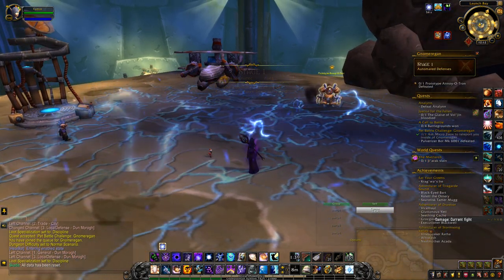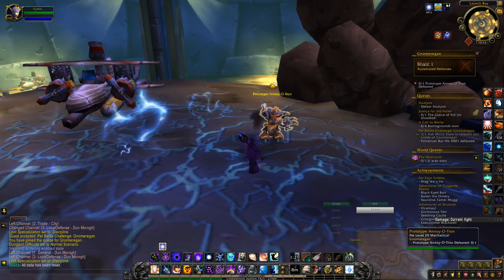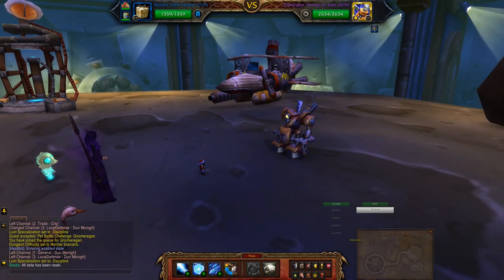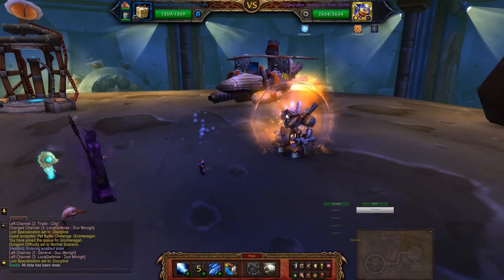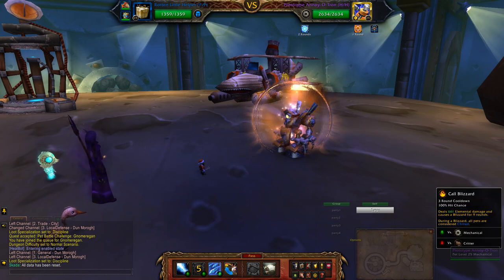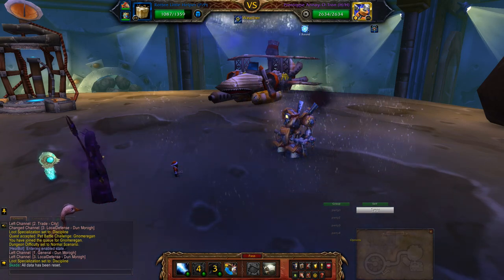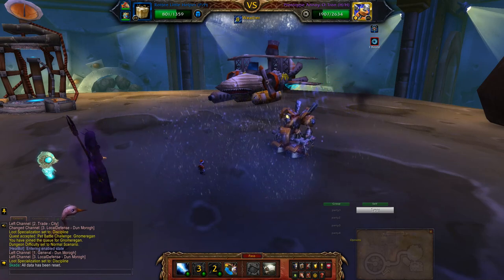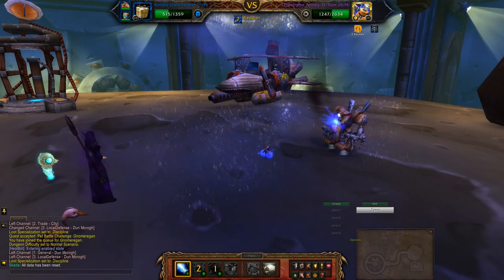THIS is the Shield You're Looking For, OMG!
I never realised how much I was missing until I ran the Gnomeregan pet battle dungeon with my upgraded system. Just check out Annoy-O-Tron's Annoying Shield! In fact, the whole scenario looks very different when you ramp up the graphics.

--- GUIDES TO THE PET BATTLE DUNGEONS ---

--- FIRST TWO PET BATTLE DUNGEONS ---

Game footage and audio recorded from World of Warcraft: Battle for Azeroth